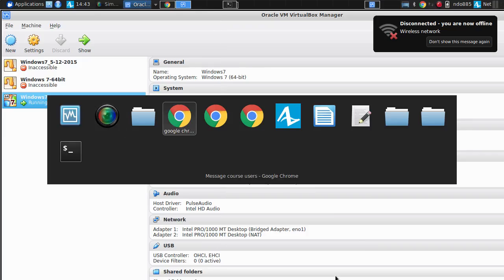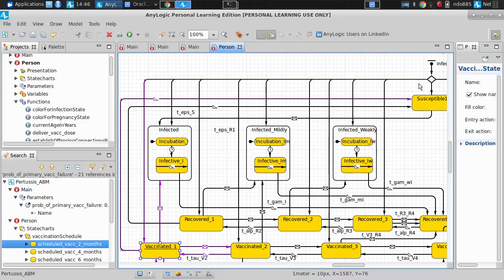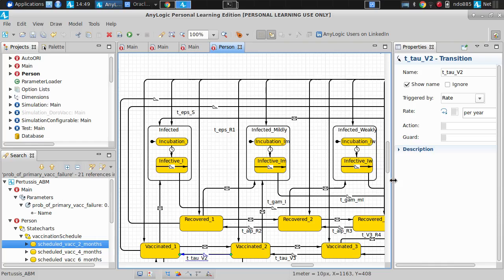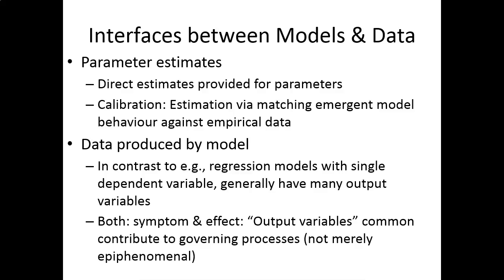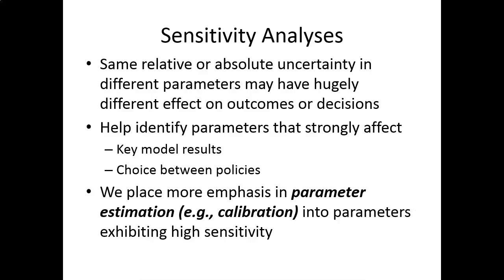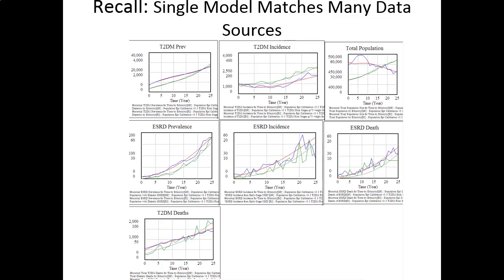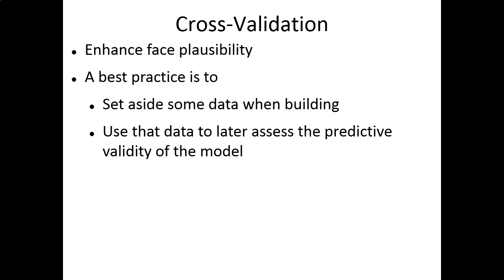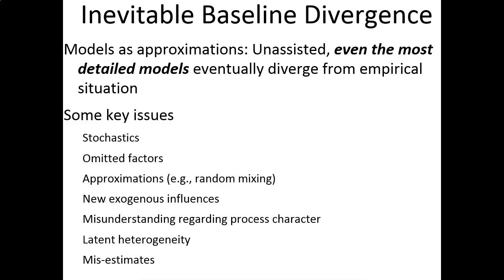Brief Comments on Dynamic Models and Data 1